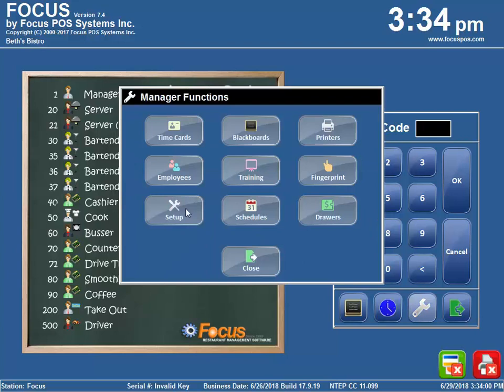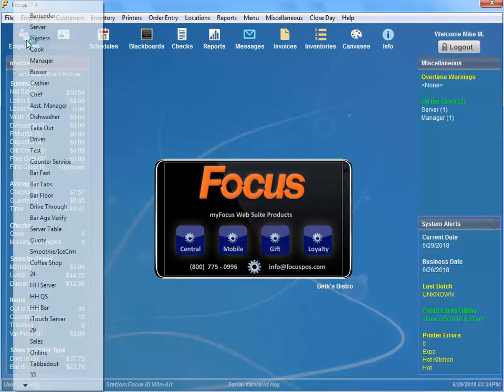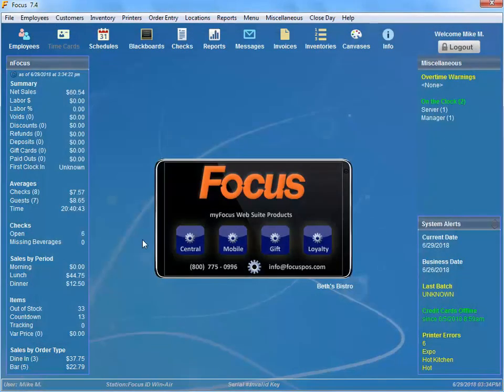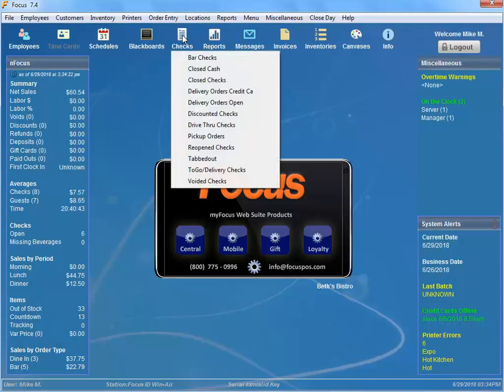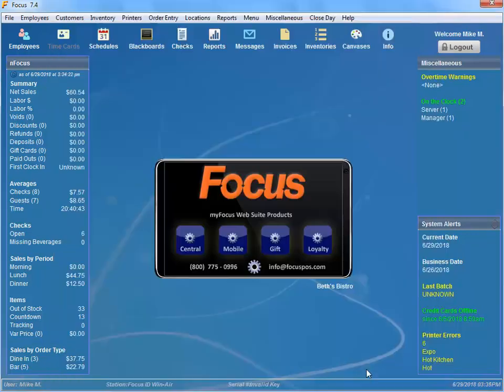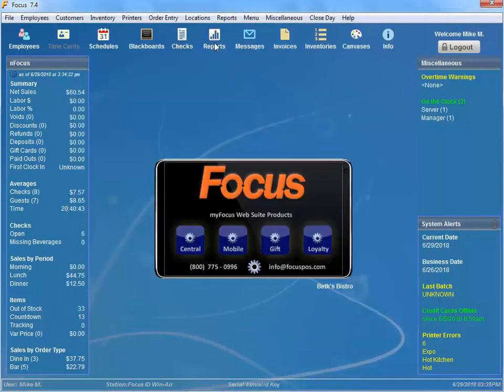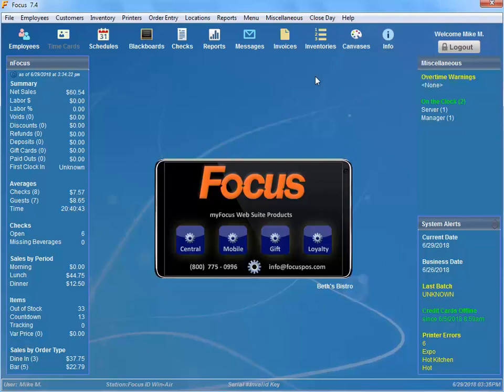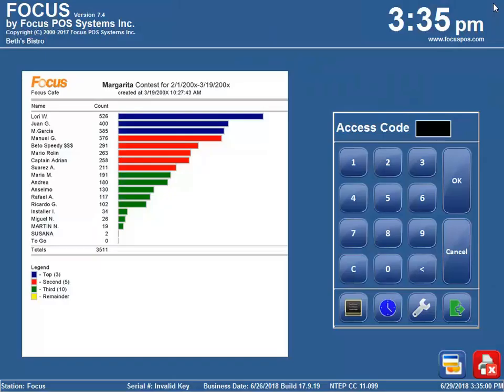Back Office Shortcuts